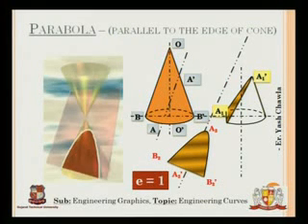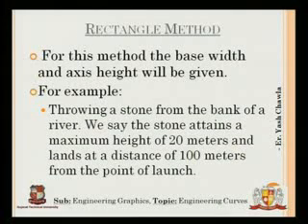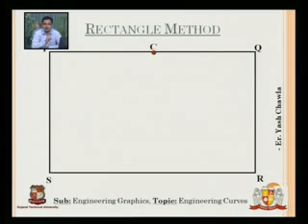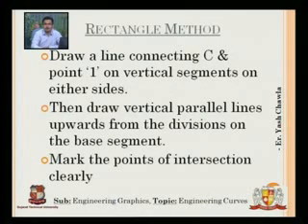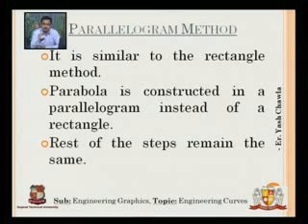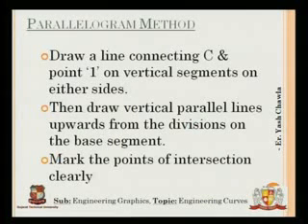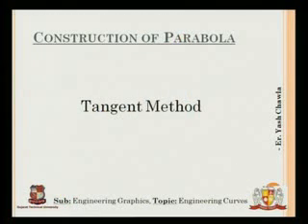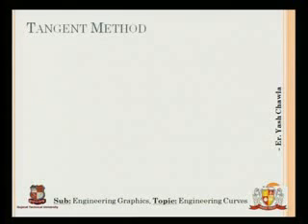Yash Chawla Engineering Curves 1